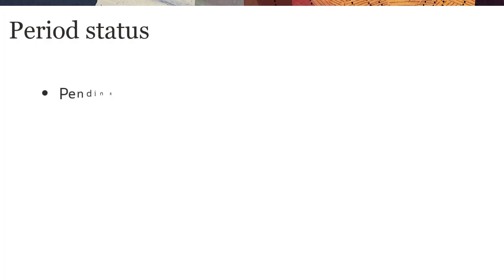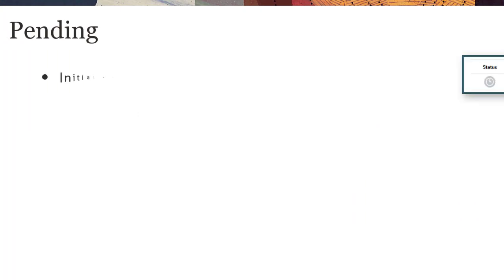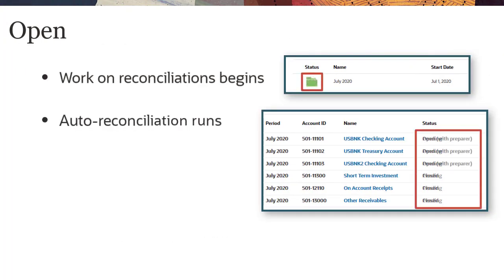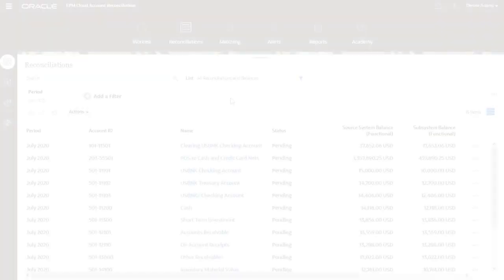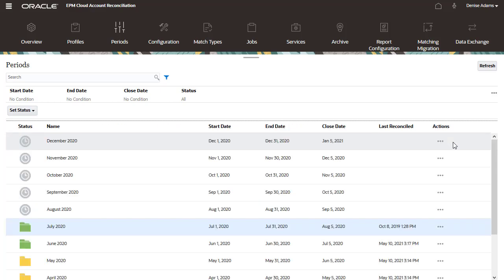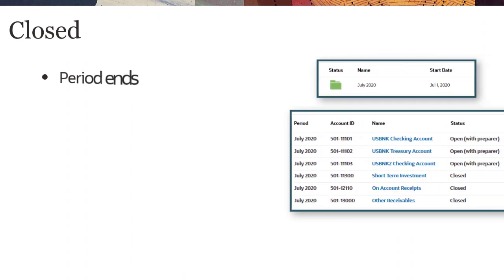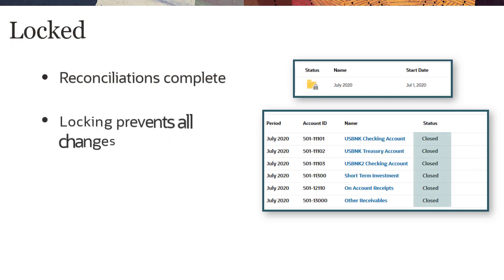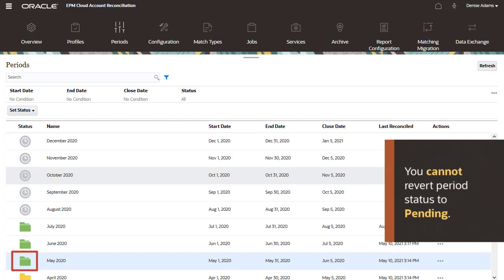Setting Period Status in Reconciliation Compliance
This tutorial demonstrates how to set period status in Reconciliation Compliance. You learn how period status affects workflow, and how to change period status.